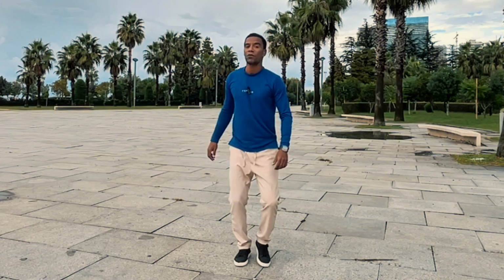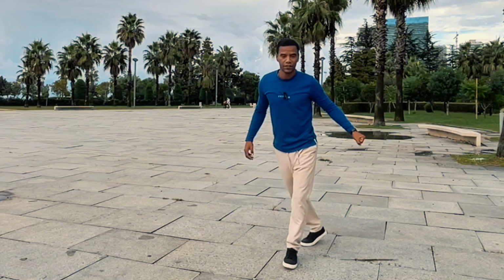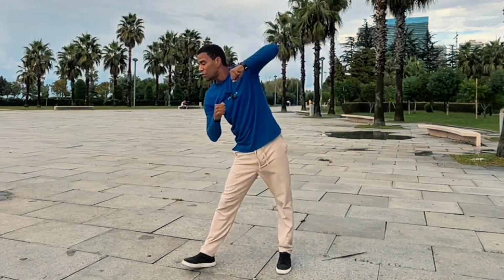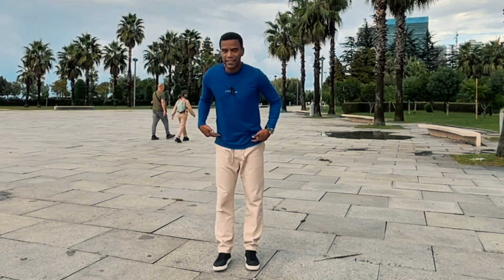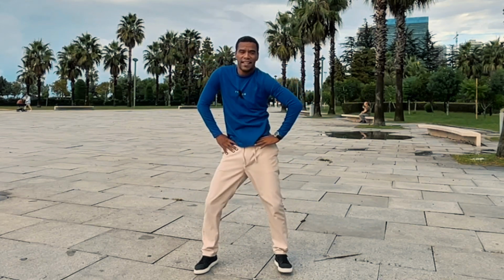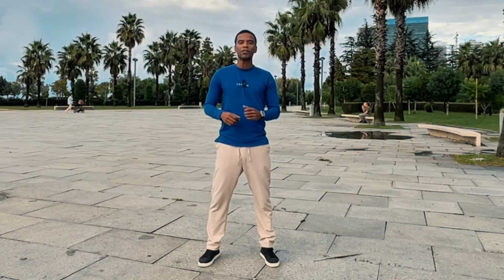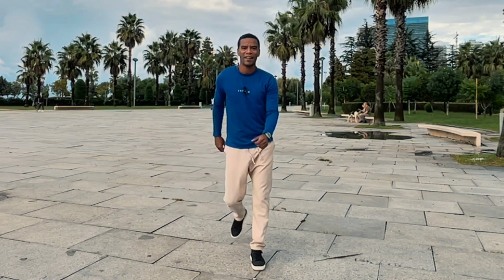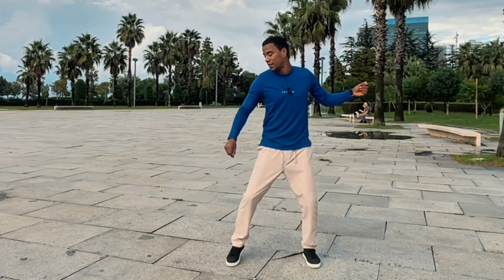DANCE FOR BEGINNERS | STEP BY STEP | LEARN THIS DANCE #02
Dance Class for Beginners – Step by Step | Start with Styles that Prepare You for Any Dance!

Have you ever wanted to start dancing but didn’t know where to begin? Maybe you’ve watched videos of different styles, felt that urge to learn, but got stuck thinking: what’s the first step? I’ve been there, and that’s exactly why I created this special class.

In today’s video, I’ll teach you a blend of movements inspired by styles that work your entire body: hip-hop and reggaeton. These broad styles are perfect for beginners because they help you develop coordination, musicality, and engage multiple muscle groups at once. The best part? They prepare you to dance any other style with much more ease and confidence!

But this class isn’t just about technique. I’ll guide you step by step through a unique style that I’ve developed over the years, combining different influences and movements to help you loosen up, find your rhythm, and most importantly, have fun. If you’ve ever thought about exploring your own dance style, this is the perfect place to start!

So, are you ready to begin this journey with me? Hit play and learn in a simple and engaging way.

Let me know what you thought of the class and what styles you’d like to learn. I read everything and love interacting with you!

Ready? The first step is pressing play!